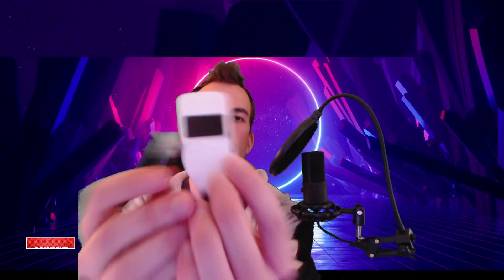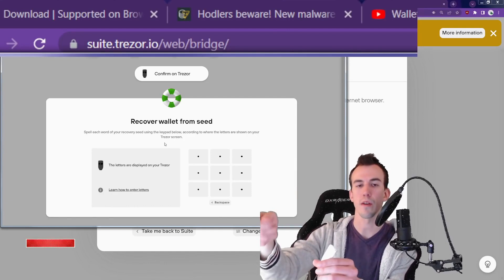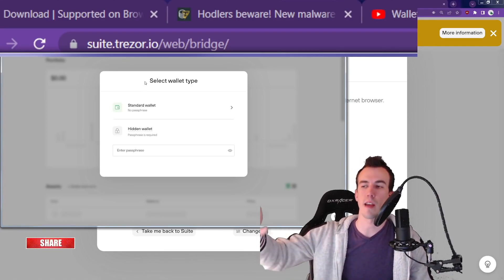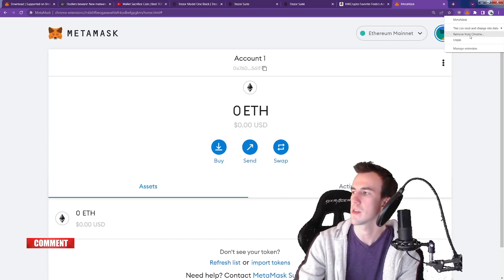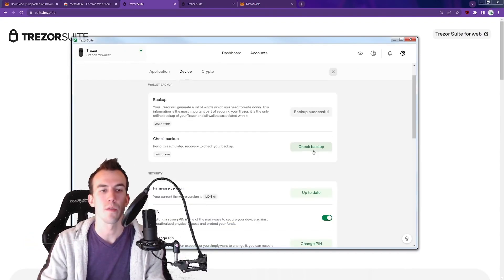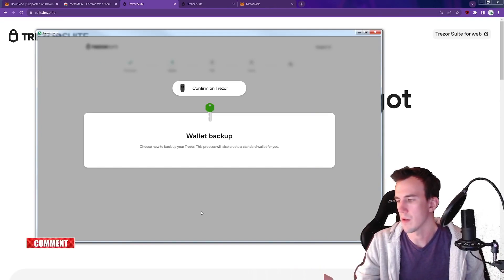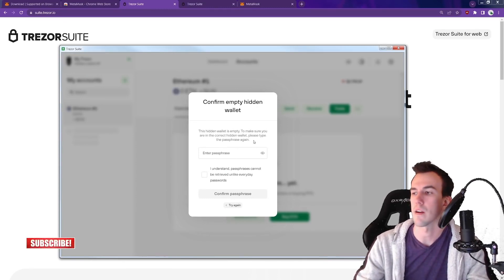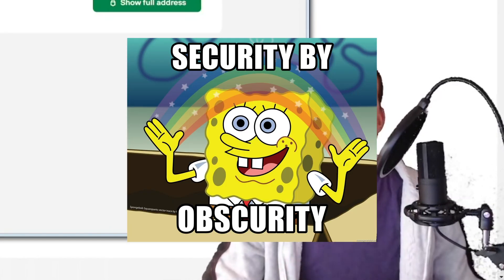How to NEVER get hacked in CRYPTO! Trezor setup (short version) pt.2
► Like my Content? Consider Supporting Me - Plus Big Savings💸
--Tutorial is in a Pinned Message of Telegram
💡 Protect and store your Crypto with a Hardware Wallet 👇

💡 - A must-have crypto tool to protect your privacy
- It's risk-free with Nord's 30-day money-back guarantee!

💡 Check out my recommended Amazon Lists for dedicated crypto laptops/metal seedword storage/streaming equipment/vitamins I take/and more!

0x6F0240d673066c9b80150e03E17DD4fdDBdC55C8

► FREE Amazon Prime for 6 Months Students Only.